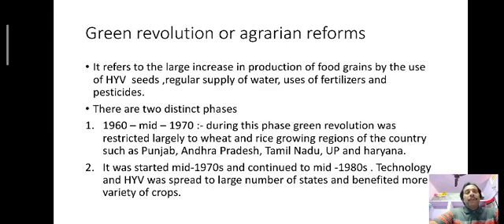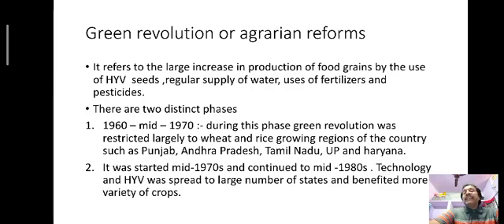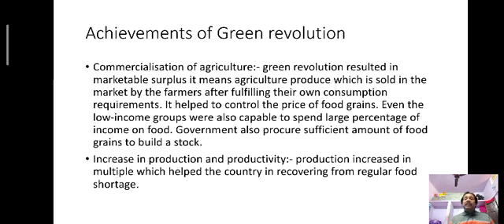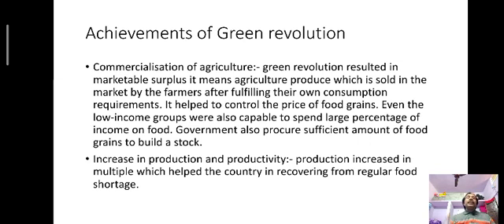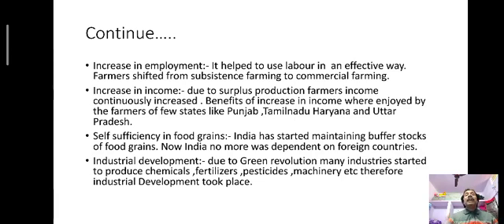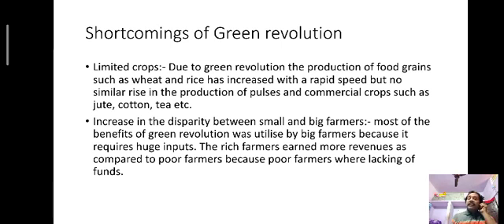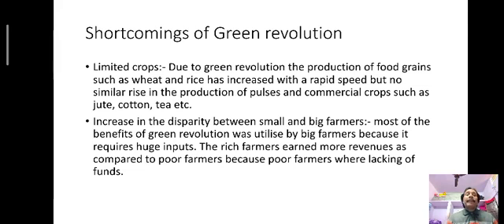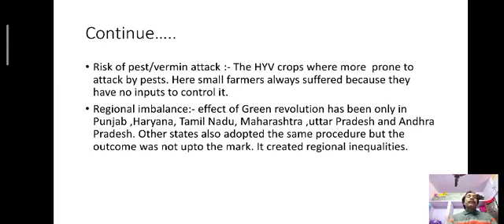Part 5 GREEN REVOLUTION